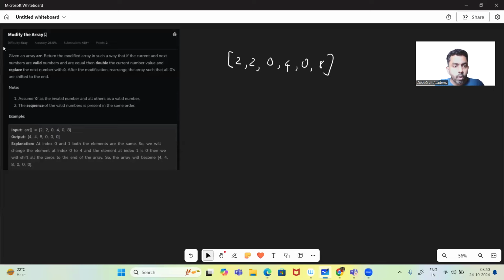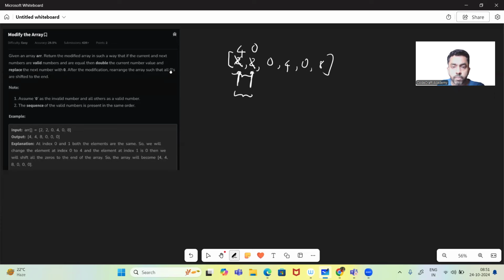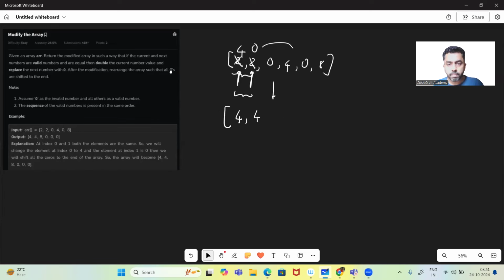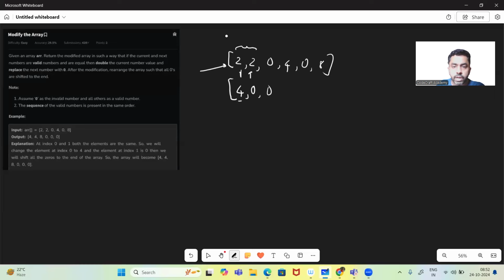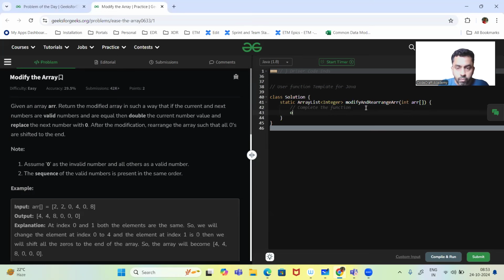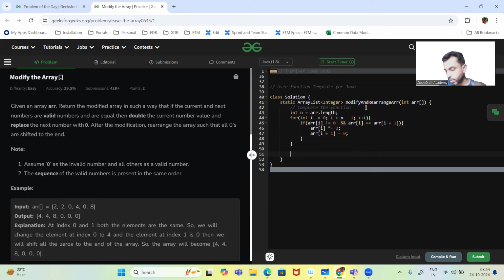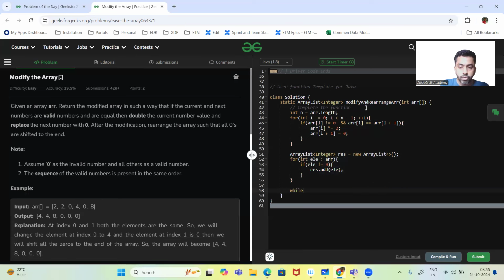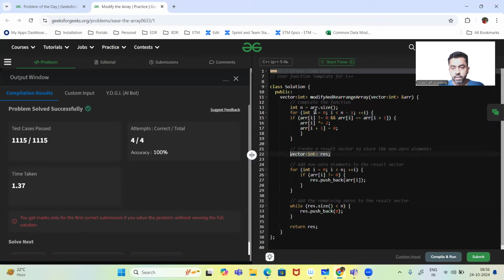Modify the Array | GFG POTD 24 Oct 2024 | JAVA | C++